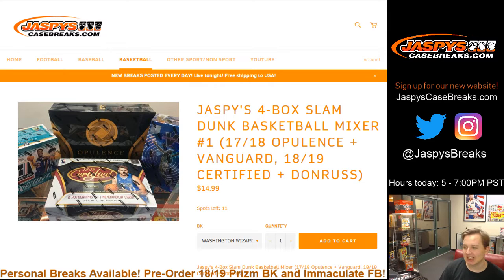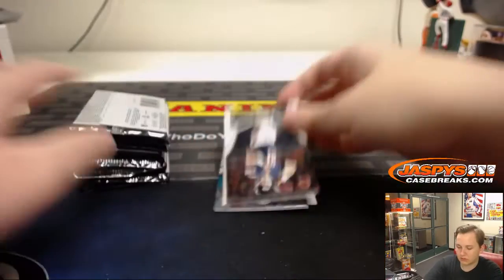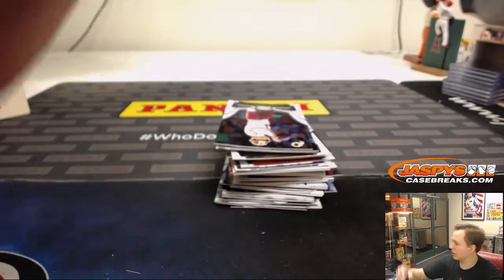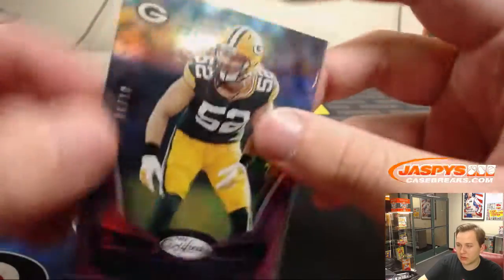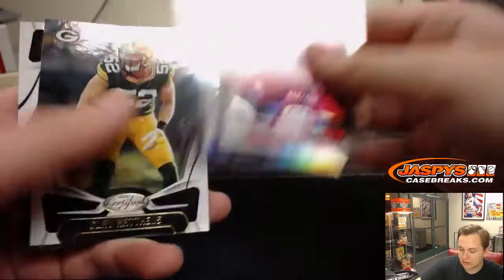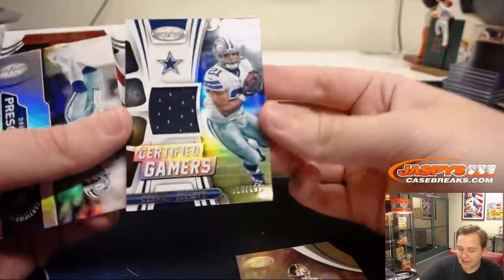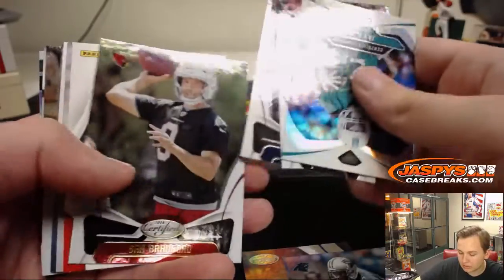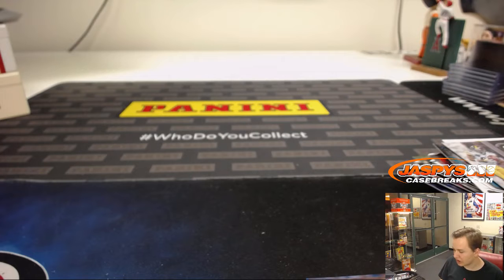11/19 - Derrick P's Personal Box Break of 2018 Panini Certified Football